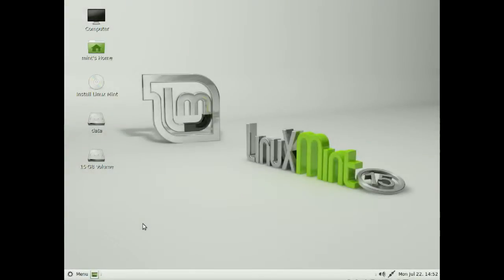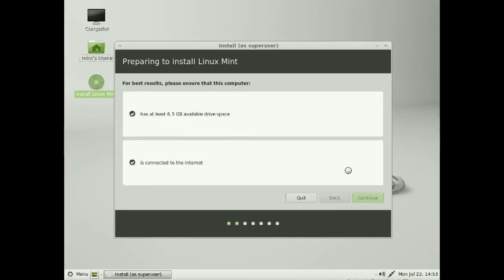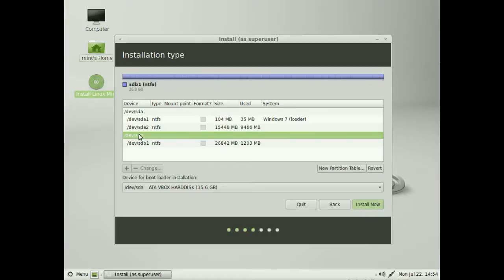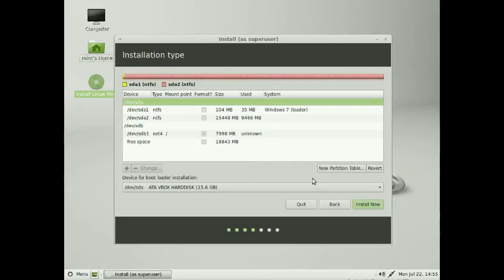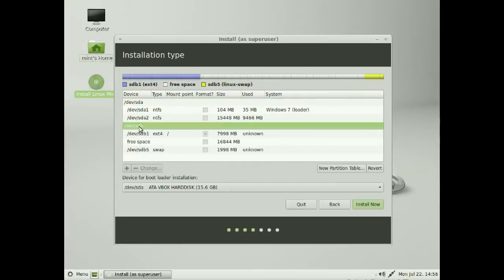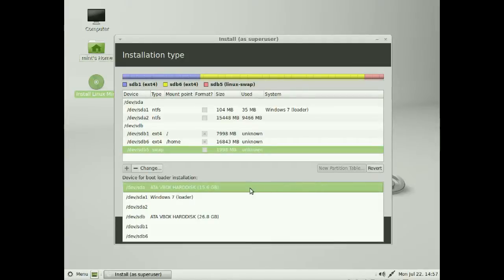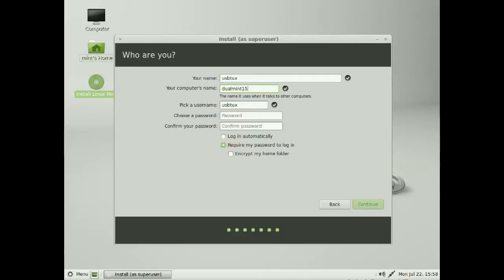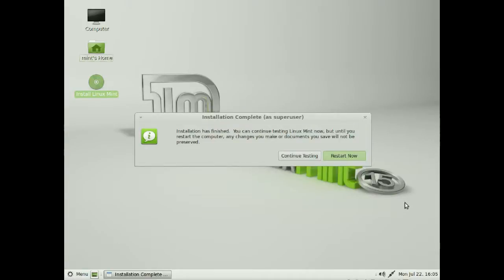Safe dual-booting Windows 7 - installing Mint on 2nd hard drive Part 1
FULL Install Linux Mint beside Windows 7 without altering the MBR. For safe dual-boot and easy removal. Part 1 installing Mint on second disk.